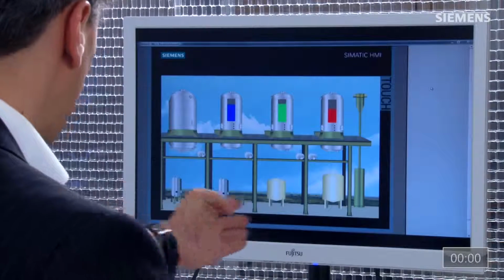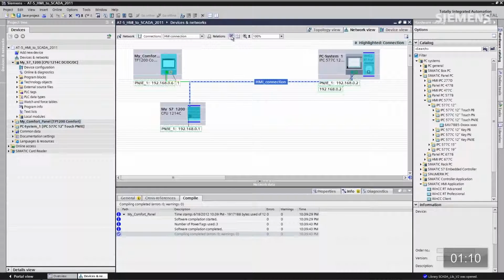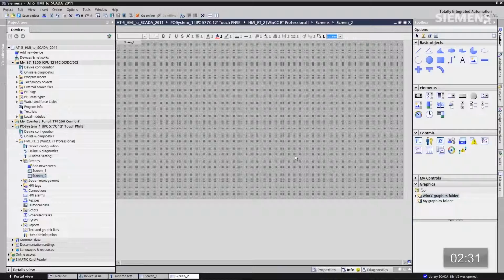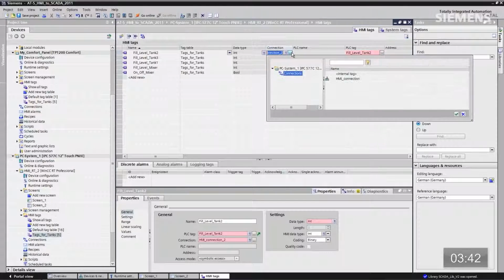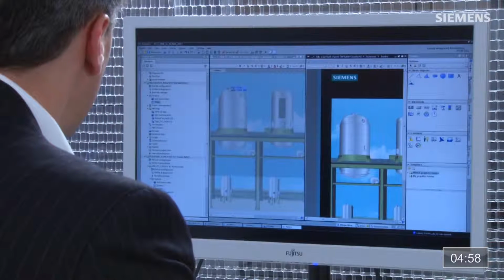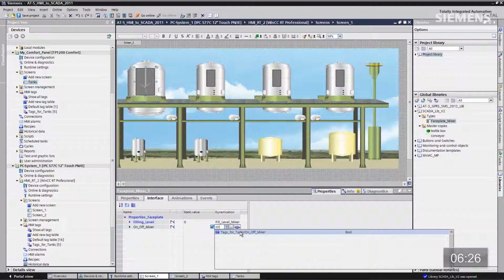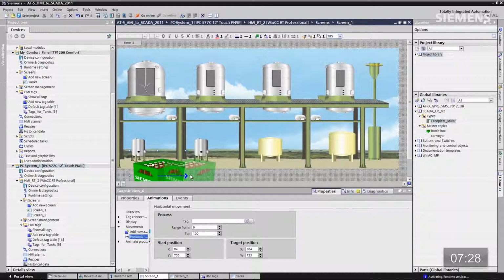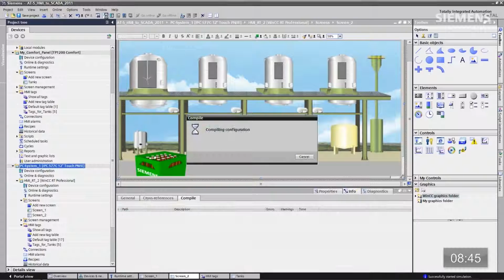SIMATIC S7 1200 AT 5 HMI to SCADA